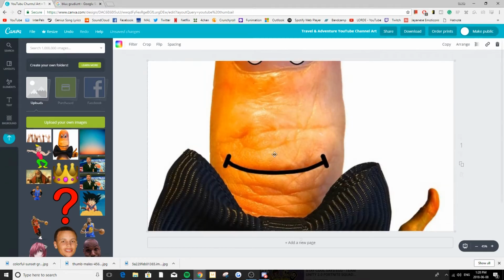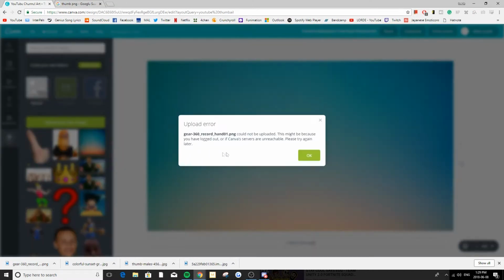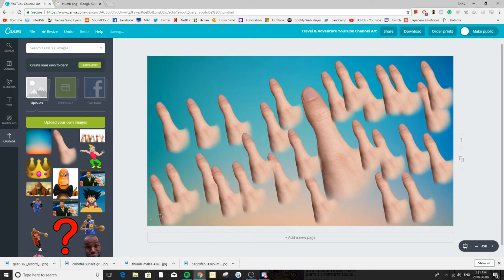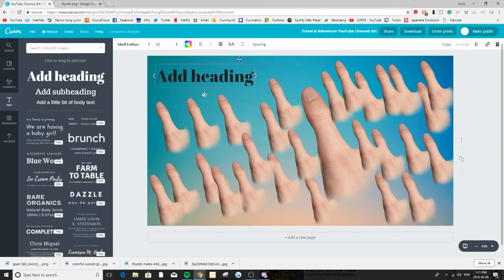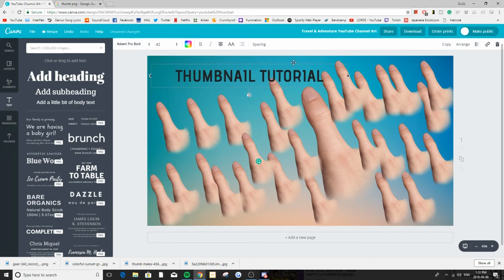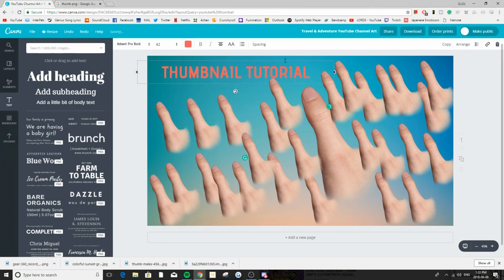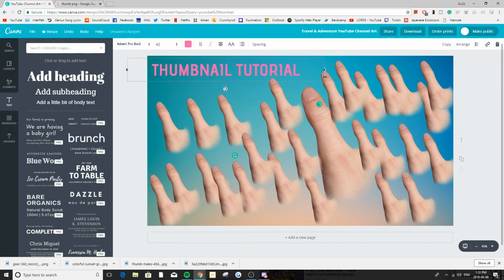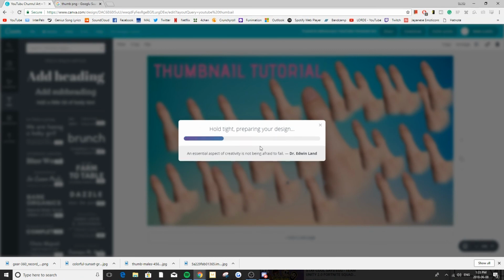How to make rad YouTube thumbnails without Photoshop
thumbnails are an important part of youtube and the human anatomy.